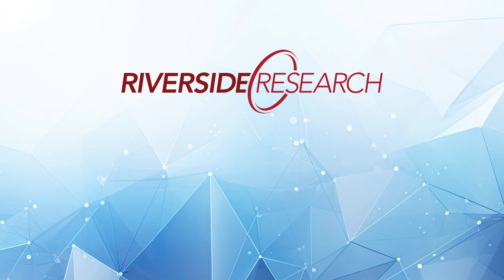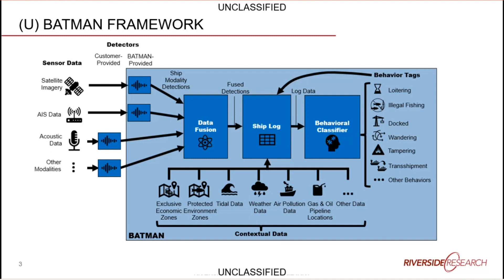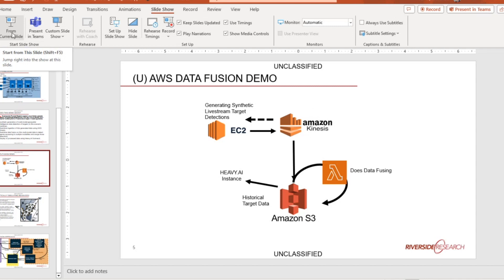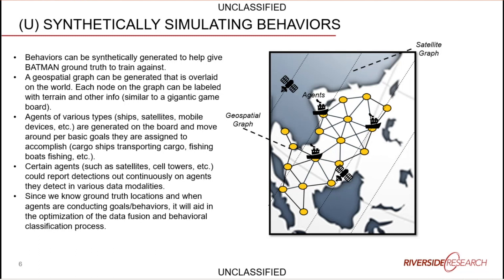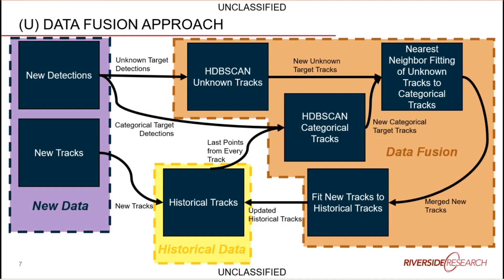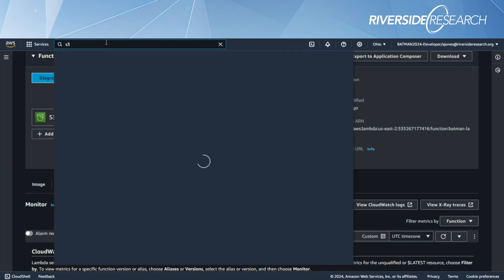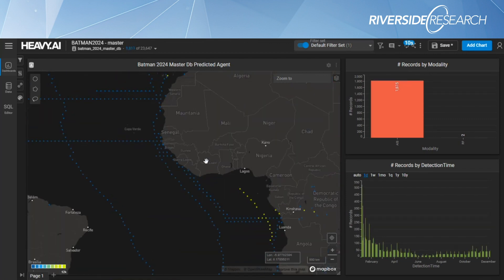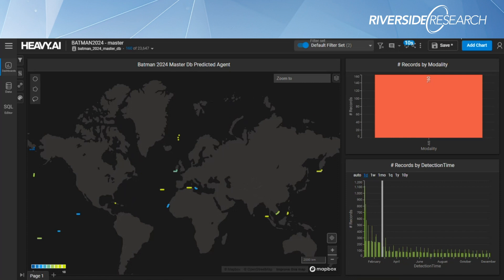Riverside Research realtime data fusion demo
Demonstration for the 2024 GEOINT Symposium.